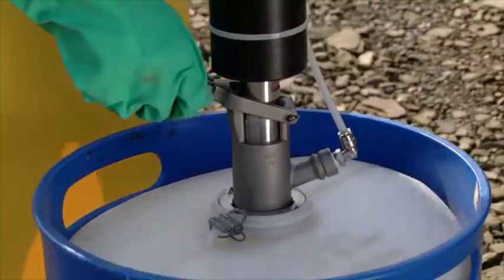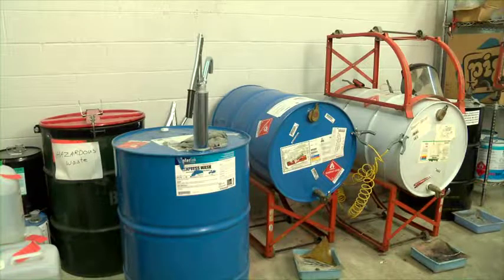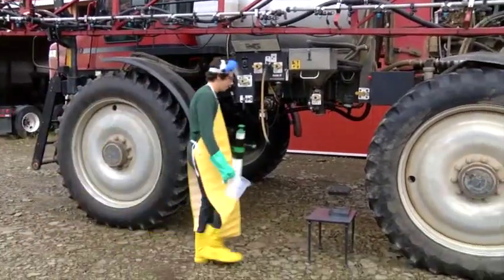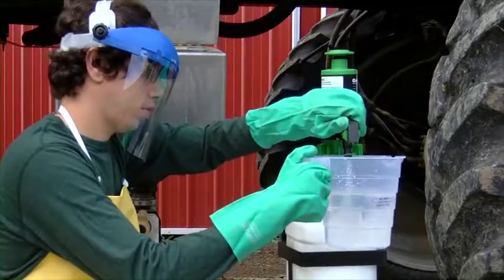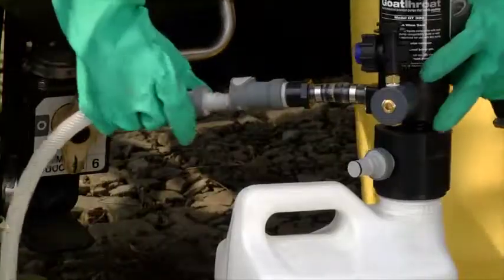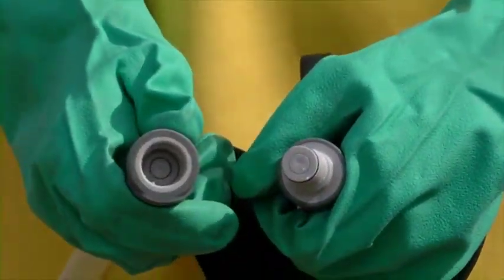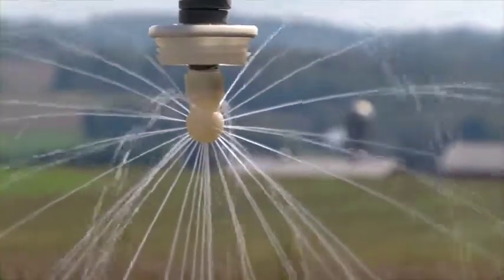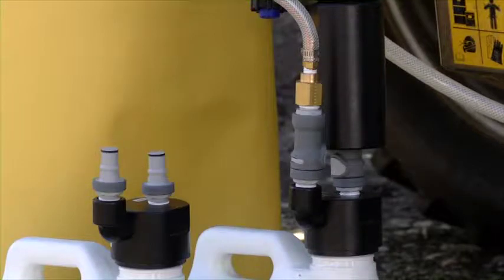Working Smarter: Using Closed and Sealed Systems for Loading and Mixing Agricultural Chemicals